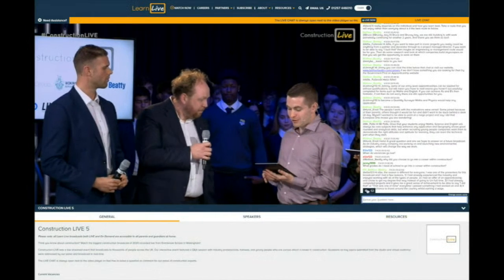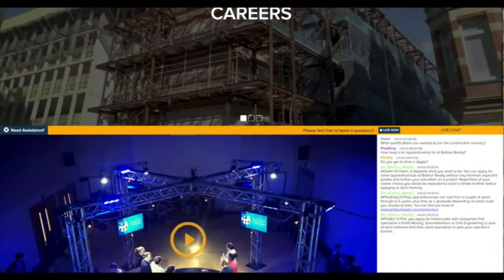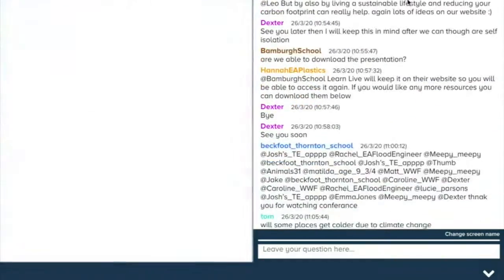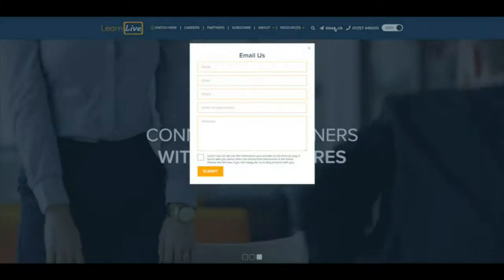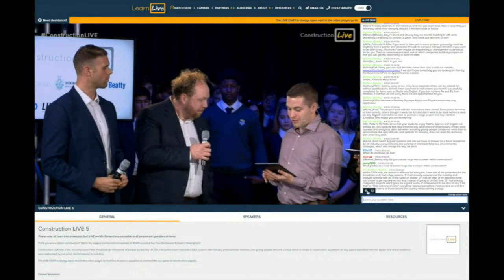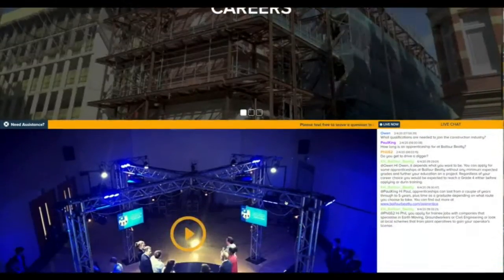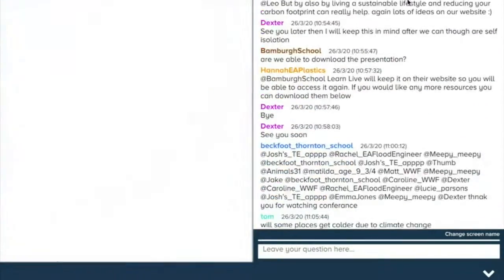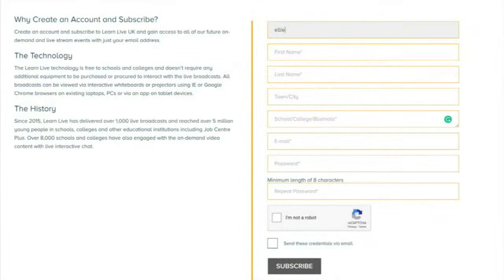Nottingham LIVE with Balfour Beatty 5th November @ 10am